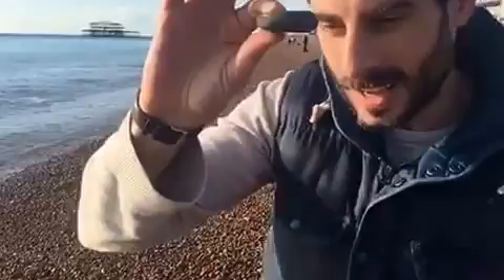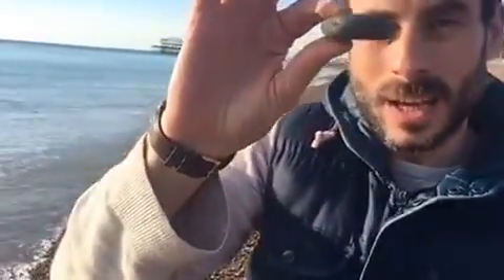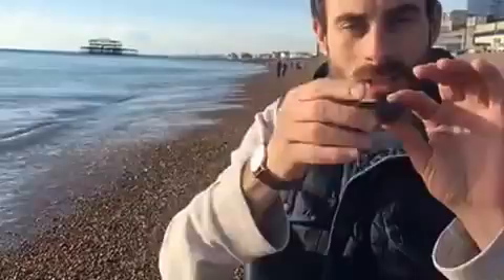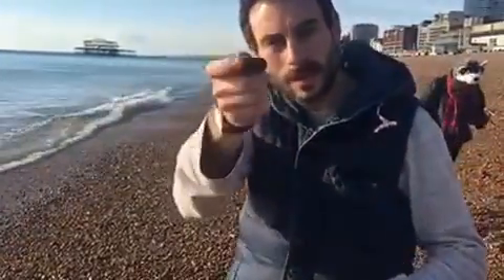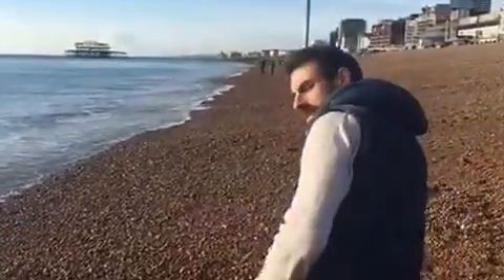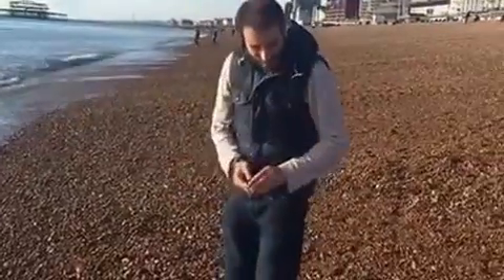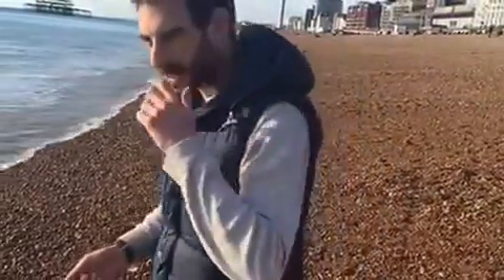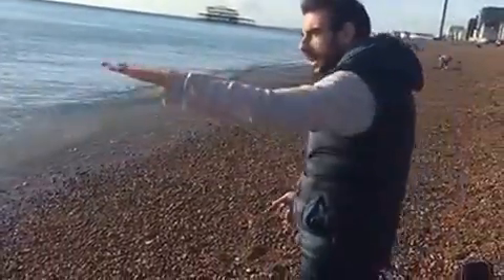Ian is the expert at skimming stones!!